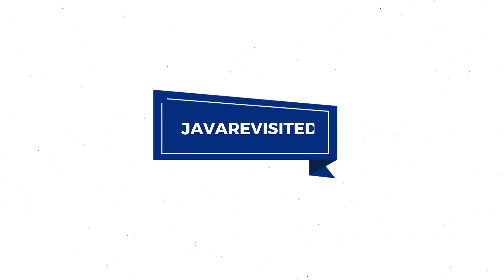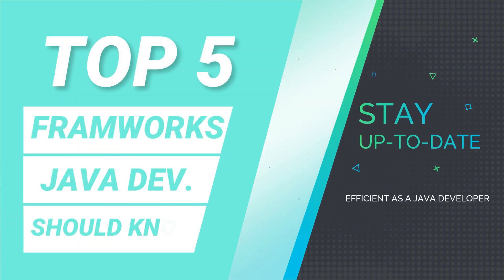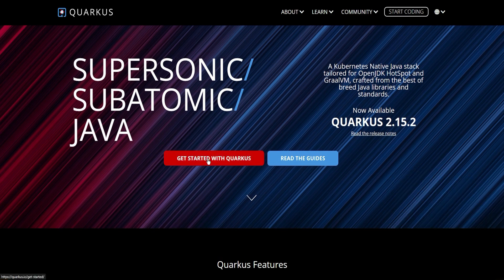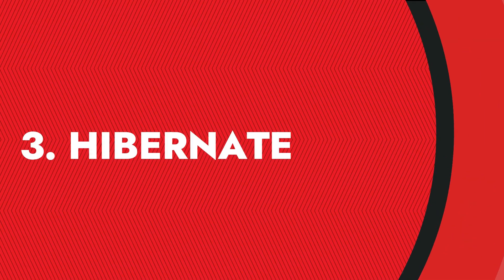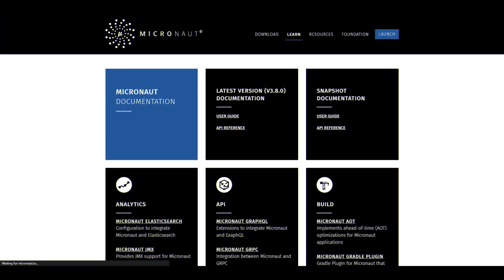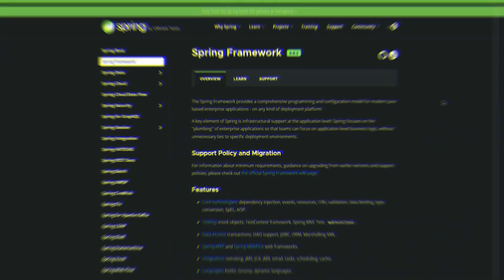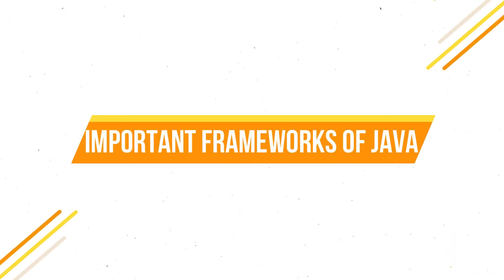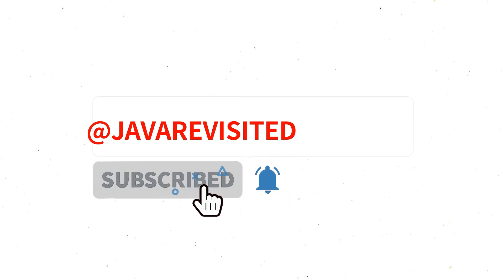Top 5 Framework and Libraries Java Developer Should Know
For building web applications, there are numerous Java frameworks available, each with its own advantages and applications. Quarkus is a brand-new lightweight container-first framework designed specifically for building serverless applications and microservices.

In contrast, Spring Boot is a well-liked and widely used framework for building enterprise-scale applications on a large scale. Micronaut is a framework designed specifically for developing serverless, cloud-native applications, whereas Hibernate is an object-relational mapping (ORM) framework that offers a method of database interaction that is both simple and effective.

Last but not least, the Spring Framework is a comprehensive framework with a wide range of features and tools for building web applications, including MVC, AOP, and dependency injection. In the end, the development team's preferences and experience, in addition to the application's specific requirements, determine which framework is used.

1. Quarkus (0:45)
2. Spring Boot (1:24)
3. Hibernate (1:52)
4. Mirconaut (2:26)
5. Spring Framework (3:13)